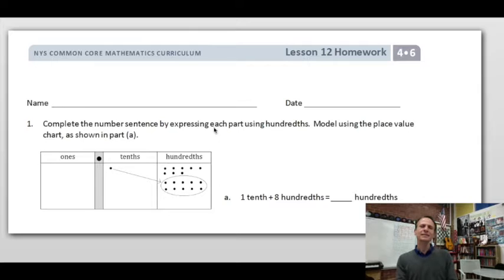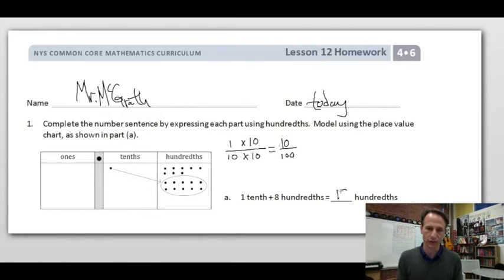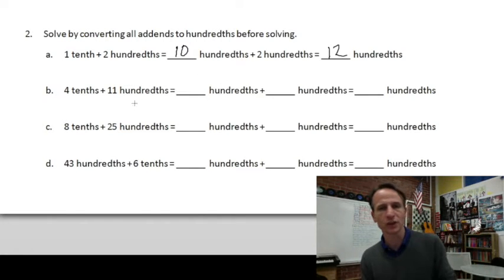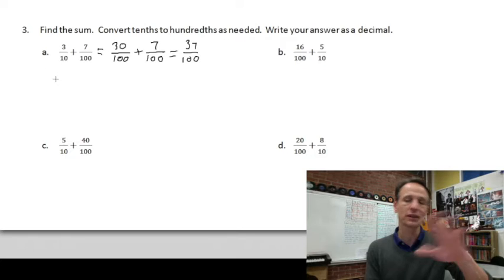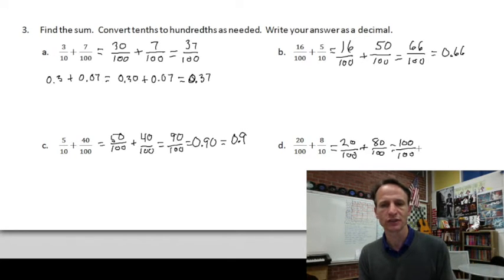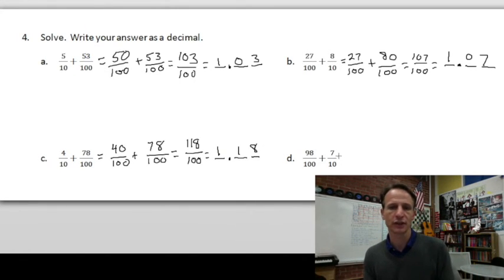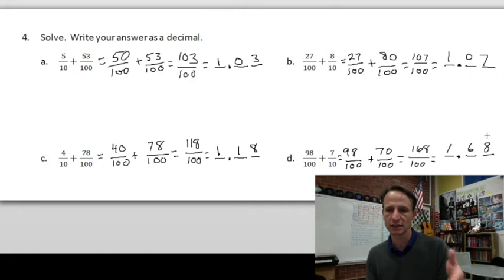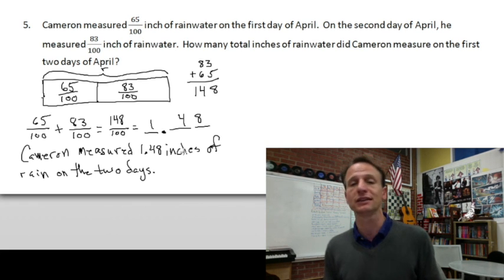Eureka Math Homework Time Grade 4 Module 6 Lesson 12